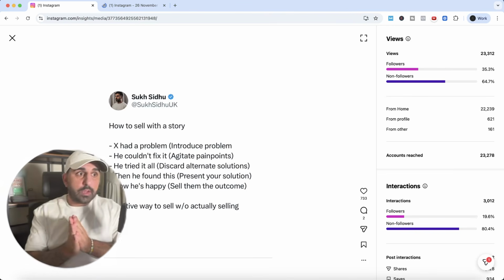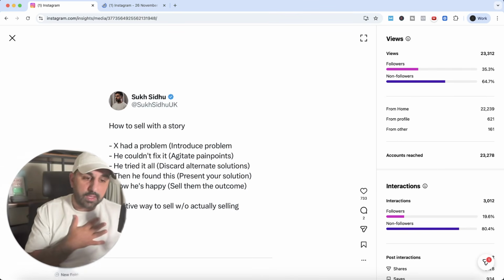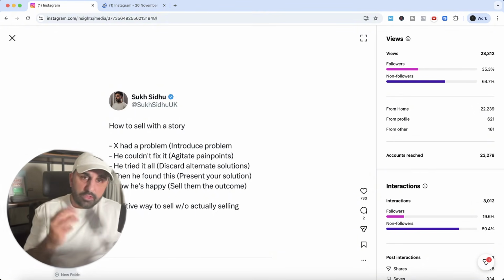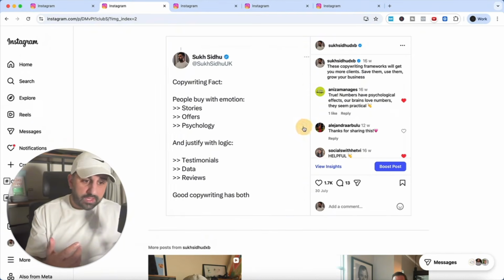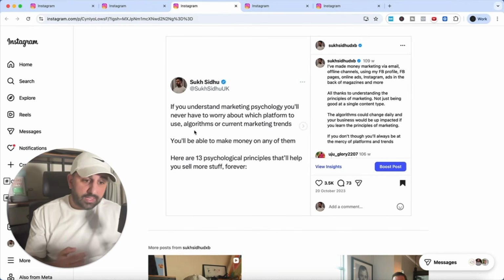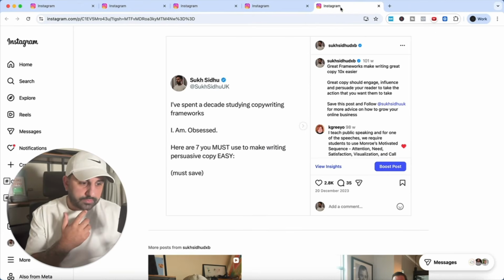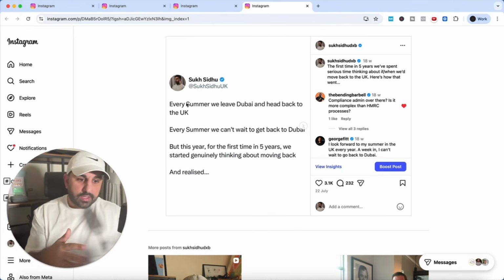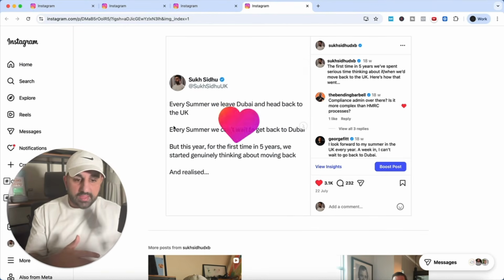High Converting Instagram Carousels